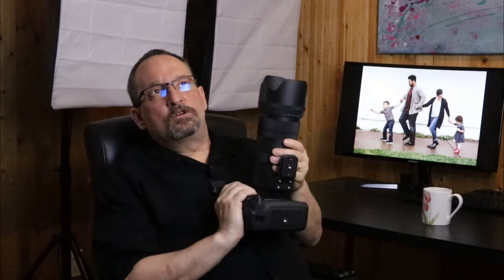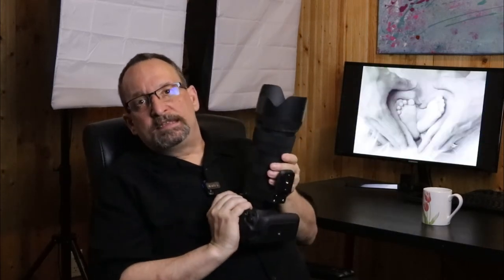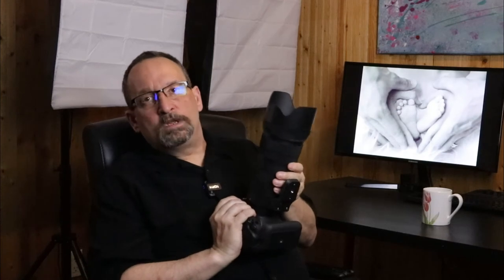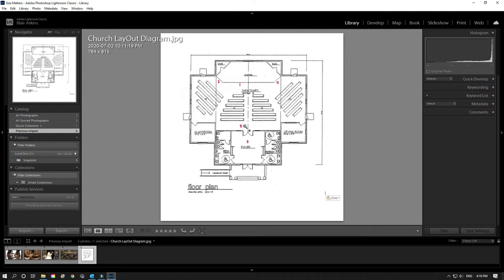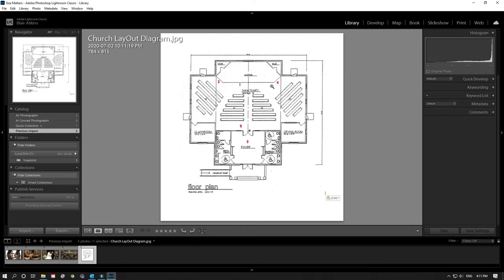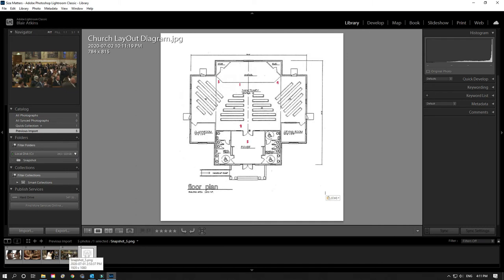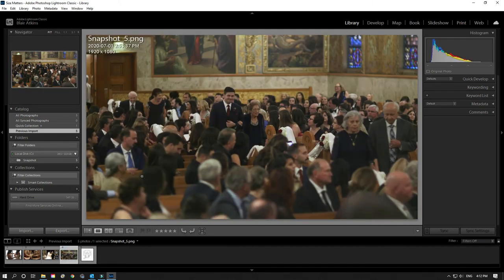Best Wedding Lens 2020. And How To Use Them!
Best Wedding Lens 2020

A Toronto Wedding Photographer discusses his favorite Wedding lenses of 2020.  Best Wedding lens for new Photographers!  And how to use them in!    A rather unique, informational video based on my experience photographing Weddings in the past few years.  Real-life discussion with practical work examples and when and how to use both of these Sigma lenses.  Additional instruction includes how and where your Wedding Photographer will position himself from the initial early morning prep session with the Bride and her girls to their big entrance at the Church.

Additional real-life experience includes how I position my Second Shooter the Wedding day in the Church.  And how we ensure that we're not right under your noses when the Ceremony starts.  After all, you don't want your Photographer stepping on your toes and your pronounced 'Husband and Wife.'

A wonderful and unique video that will most certainly give you a better understanding of what is Toronto Wedding Photography!